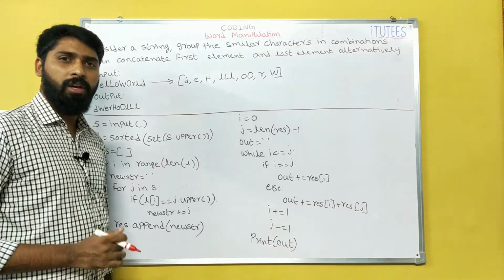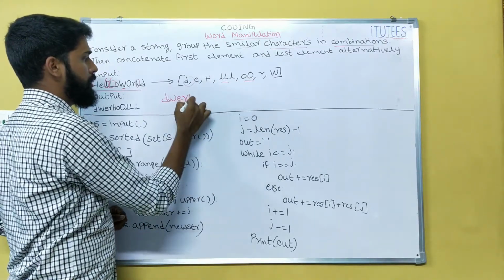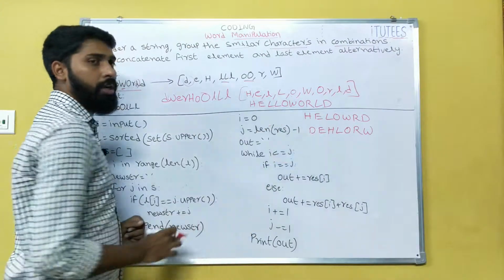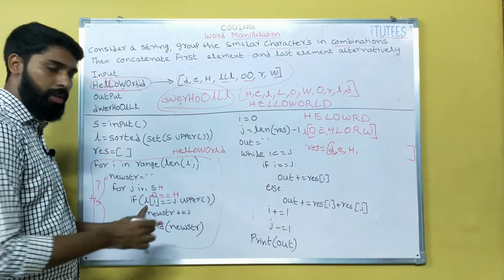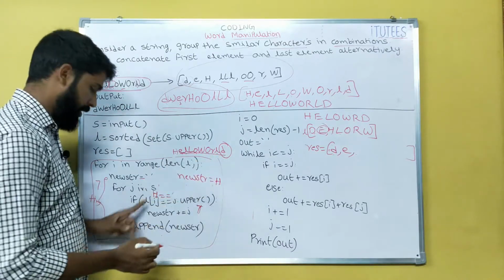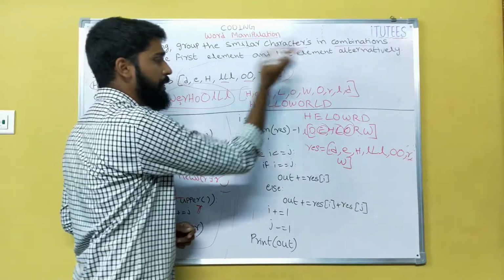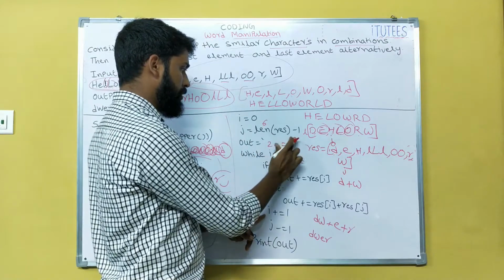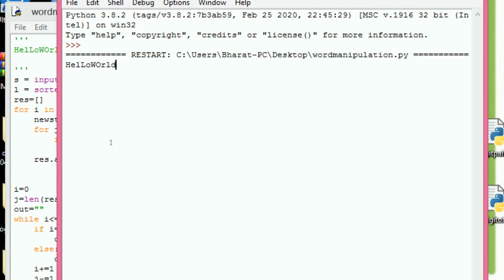CODING Question - 39 (Word Manipulation)